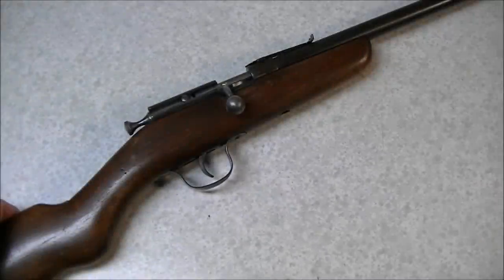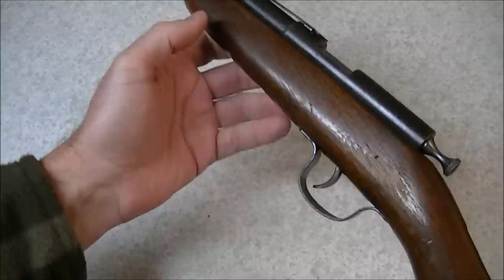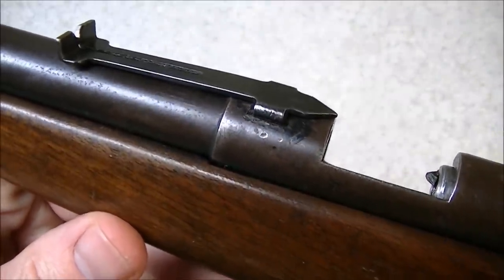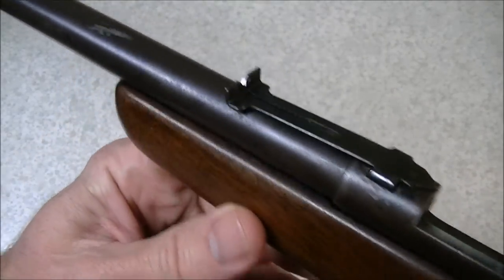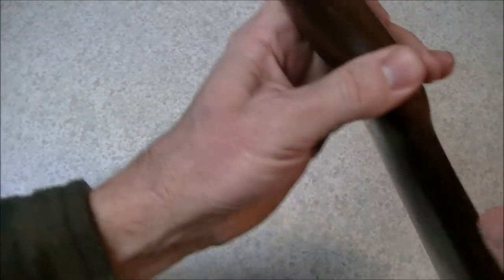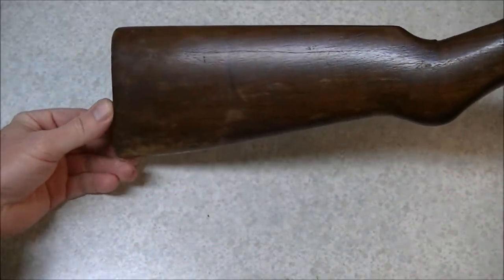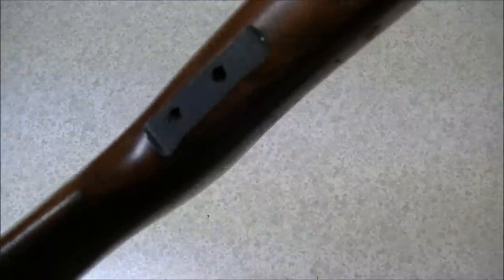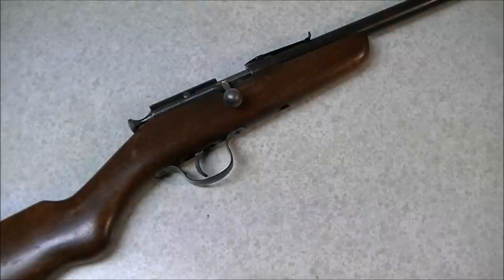Cooey Ace 1 Rear Sight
I'm looking for an original pattern rear sight, or reproduction of one, for this Cooey Ace 1 .22.

**Update - I got the sight I needed, thanks.**